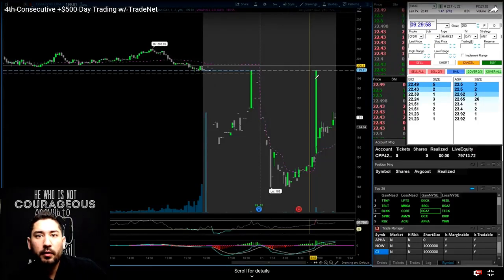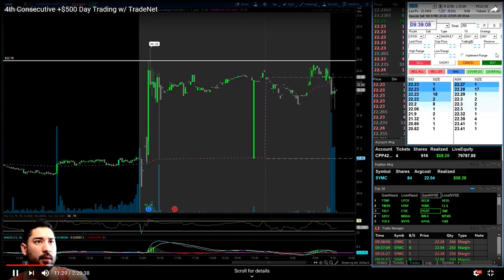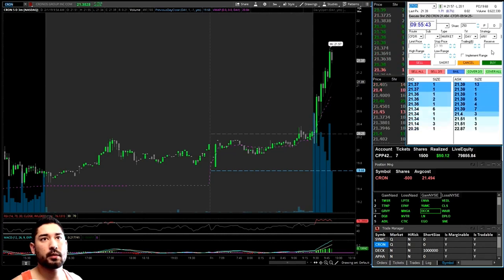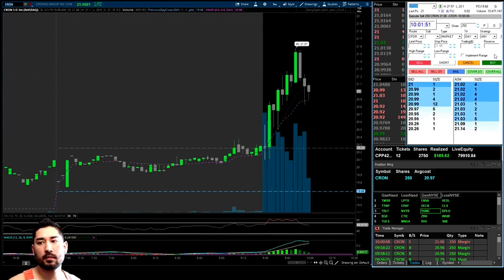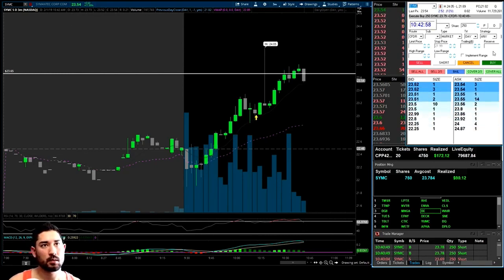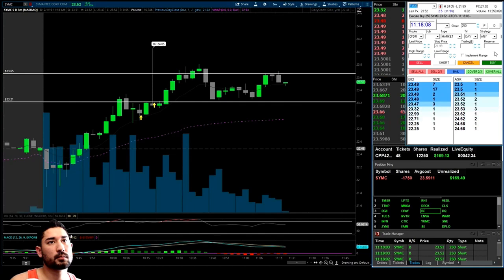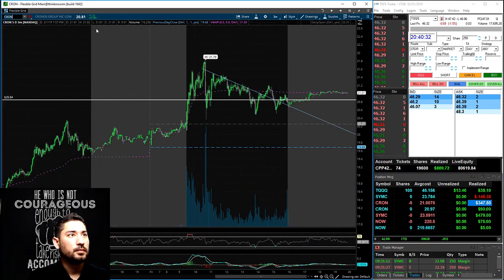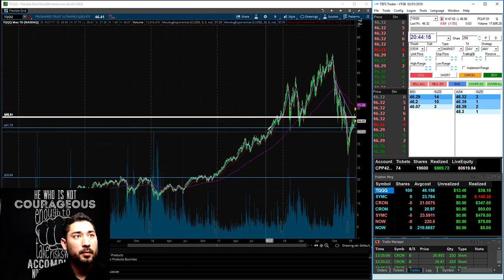4th Consecutive Green Day - Day Trading with TradeNet + 750